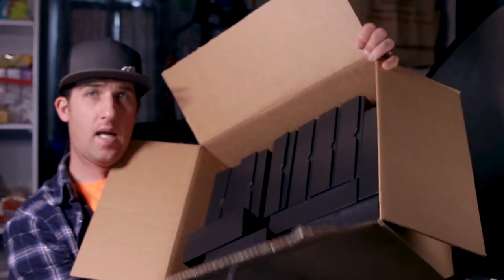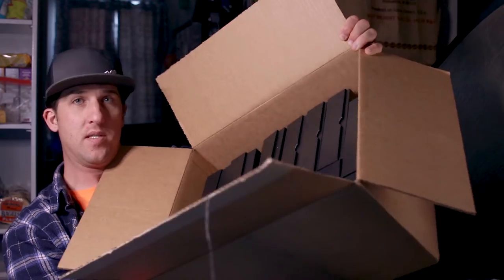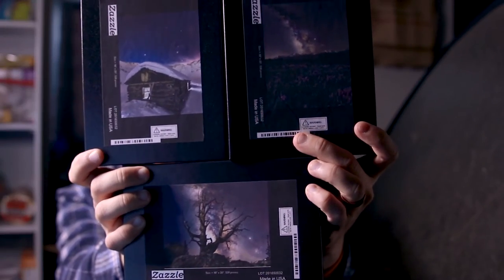I GOT PUZZLES! you want one?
Visit Chasingluminance.com/prints to purchase your puzzle with the colde  Puzzles10  Puzzles20  or  Puzzles40 for your discount!